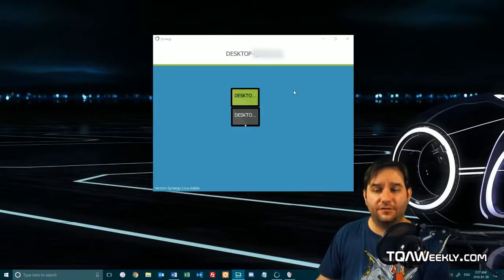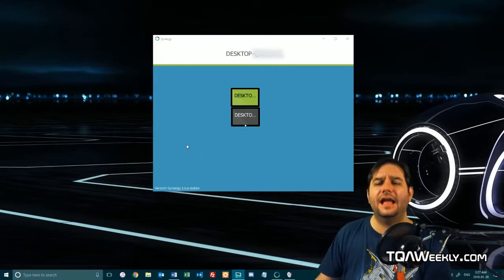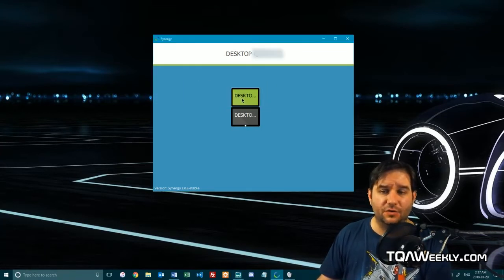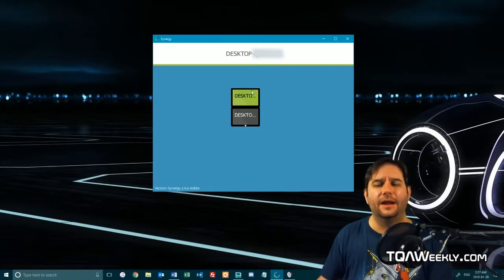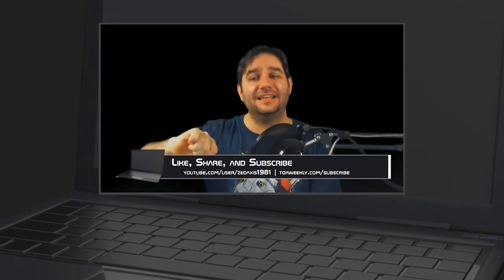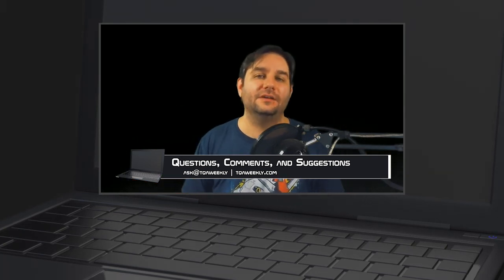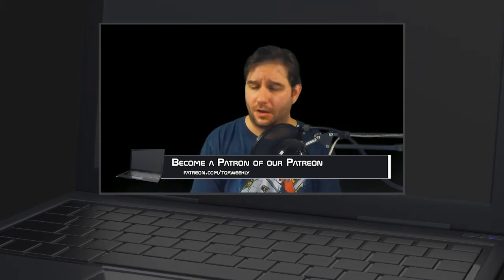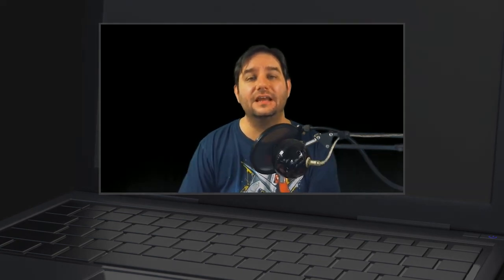Synergy 2 Finally Works!?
Steve Smith talks about Synergy 2, what is finally working, what is still broken in my case, what I did to fix it, and what to do if nothing works. I, also, explain other details about the lack luster interface provided.

Access the Internet, from Anywhere, at High-Speed and Privately with PureVPN!